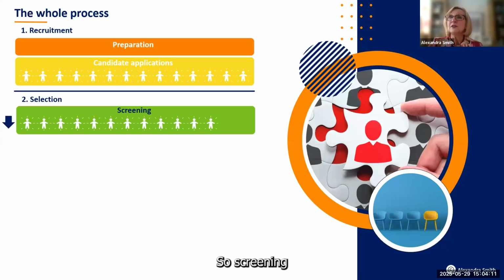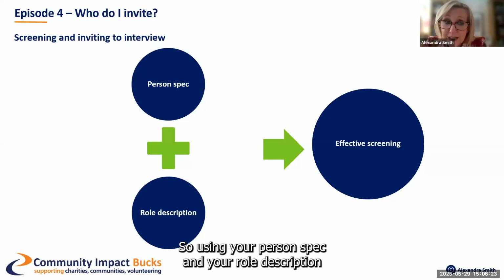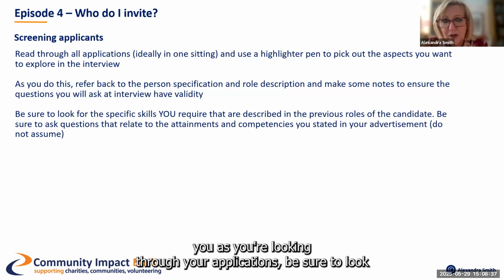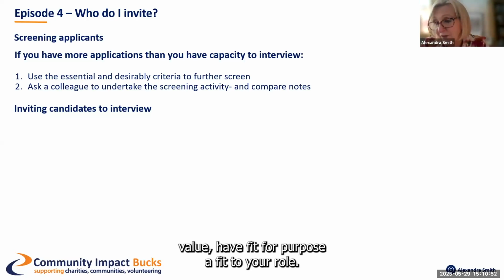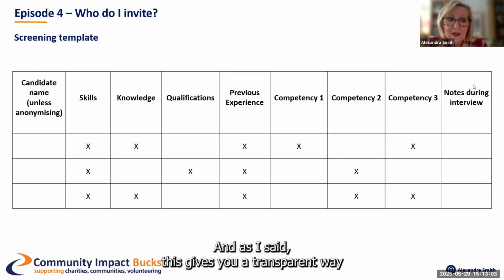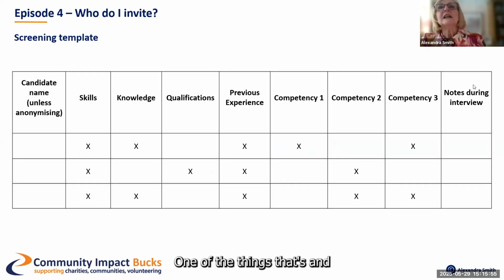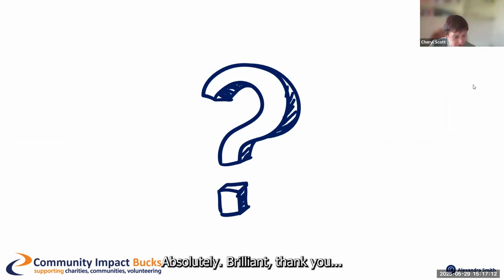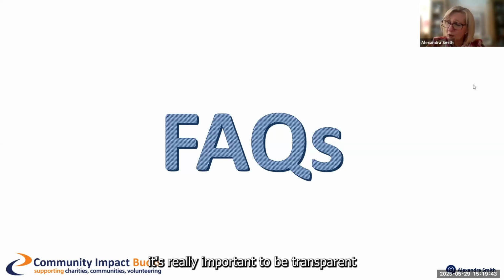Volunteer Recruitment & Selection (Episode 04 - Who do I invite?)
In this series of videos, HR expert & coach Alexandra Smith, talks about the volunteer recruitment and selection process. She breaks the whole process down into manageable sections, so by the end of the series volunteer managers will have the confidence to recruit the volunteers they need for their organisations.